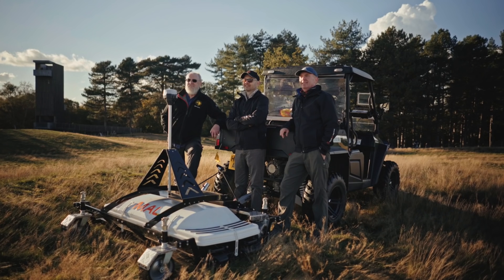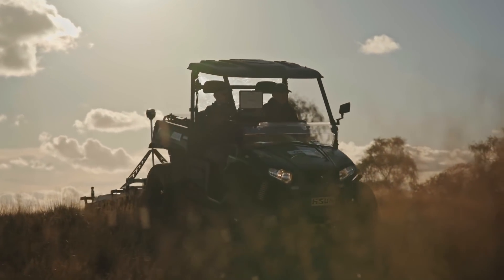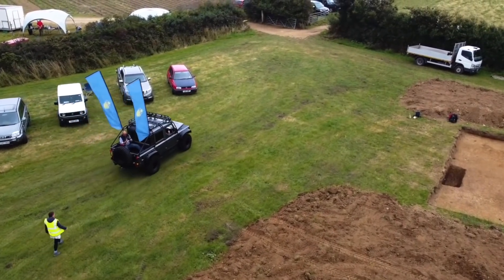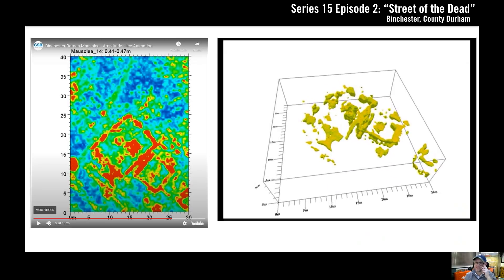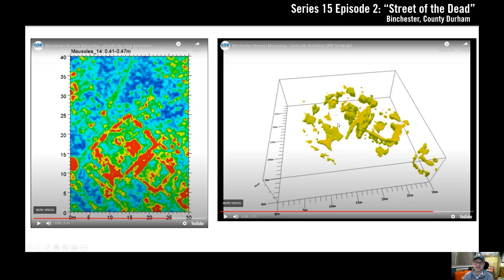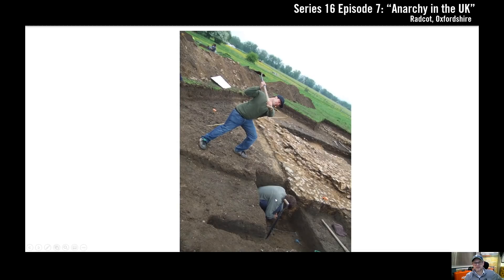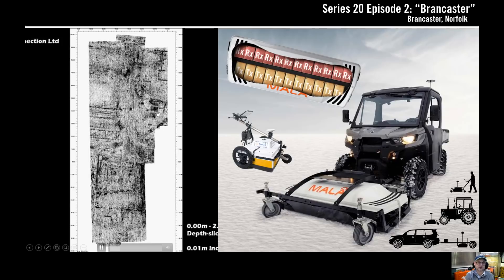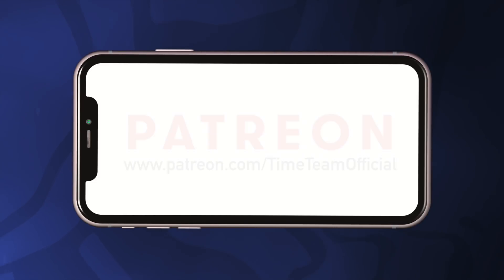GEOPHYS WHIZZ: Masterclass with Time Team's Jimmy Adcock GPR pro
Jimmy Adcock, Time Team's geophys whizz and GPR guru, shares an exclusive masterclass on the wonders of ground penetrating radar.

You may well be more familiar with Jimmy's dirty shoes, but for around ten years, he was an integral member of Time Team in Dr John Gater's geophysics crew. Using state-of-the-art technology, he mapped out archaeology beneath the ground with pinpoint precision.

After a brief intro going over the GPR basics, Jimmy dives in to examples from several classic episodes of Time Team, with his characteristic wit and plenty of anecdotes along the way.

Jimmy reunited with the team for our 2021 dig at the Broughton Roman villa in Oxfordshire and our landmark new survey of the iconic Sutton Hoo. We'll be sharing the results of these later in the year, so please watch this space.